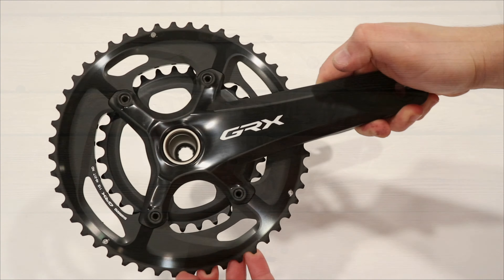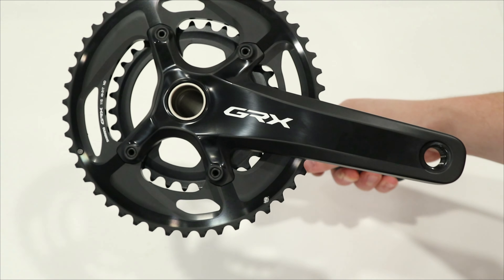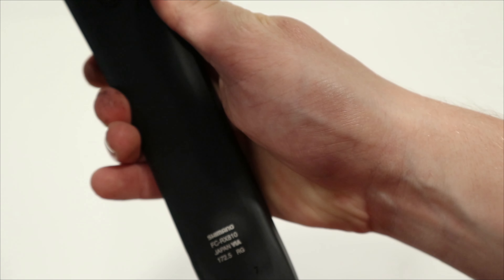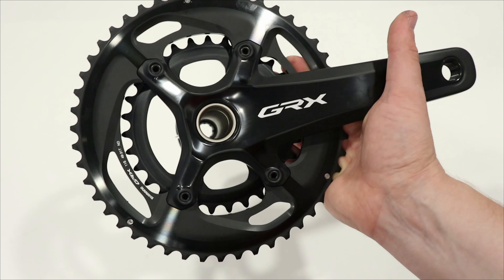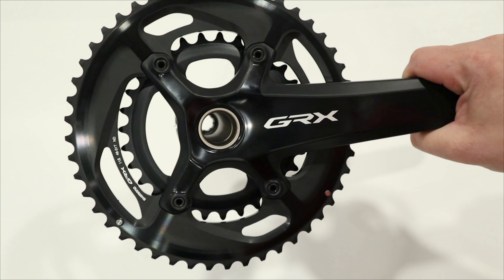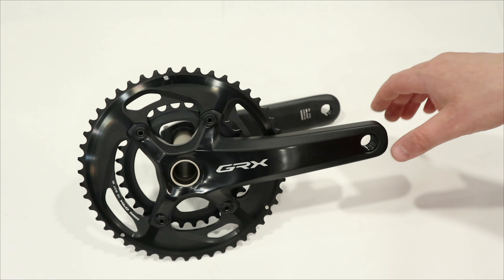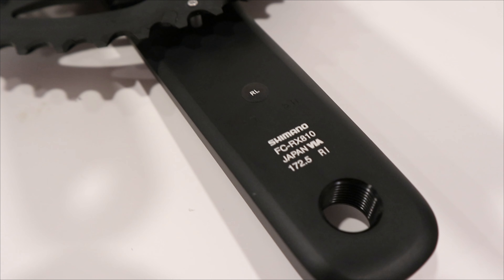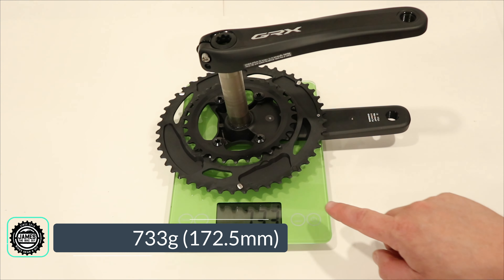A Subcompact Crank That Shifts! Shimano GRX FC-RX810 Gravel Crankset Feature Review and Weight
Shimano calls it "rider tuned", we call it gear range. Either way having a subcompact crankset from Shimano gives you A-Level shifting performance and a ridiculously wide range of gearing.